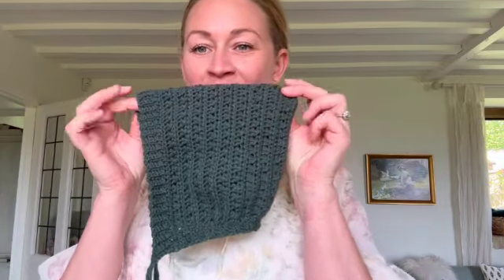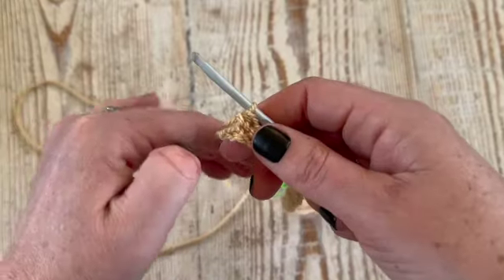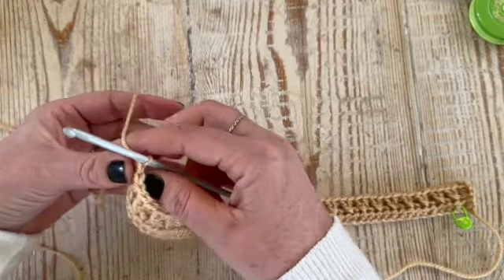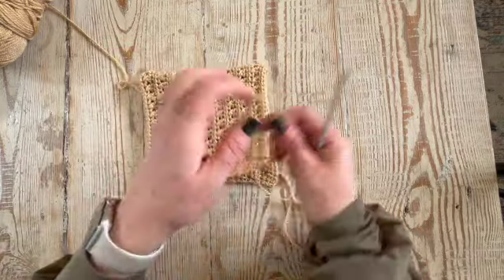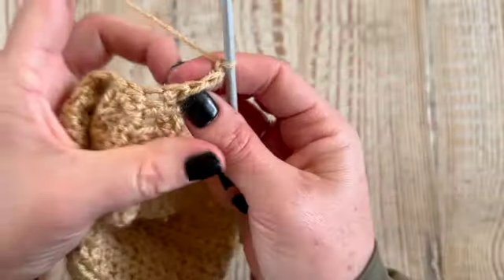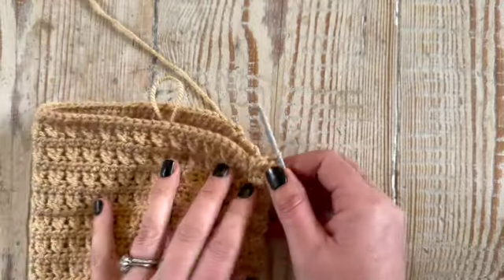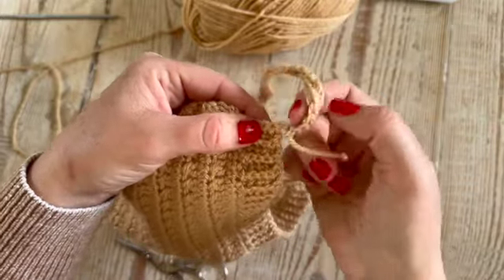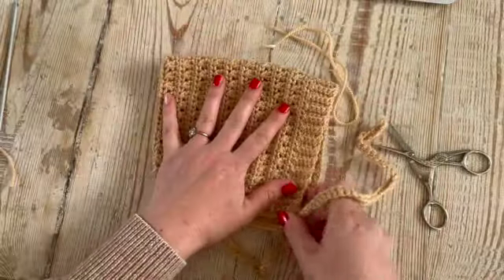Crochet Baby Bonnet Video Tutorial- The Rudy Bonnet by The Moule Hole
The Rudy Bonnet has been designed to go with The Rudy Cardigan. The bonnet is made from a rectangle and then folded in half and sewn at the back to create a square shaped bonnet. The bottom of the bonnet is decreased to fit snugly around the neck. Next an hdc ribbing is stitched onto the bottom of the bonnet and a sc ribbing is stitched onto the front of the bonnet. Lastly, two simple straps are made using chains and sc stitches. Very easy and perfect for a beginner to making garments. Sizes include 0-3months, 3-6 months, 6-12 months, 1-2 years and 3-5 years.

_sid=e32479251&_ss=r

Music➡️➡️➡️
Lovely Piano Song
Musician: Rafael Krux